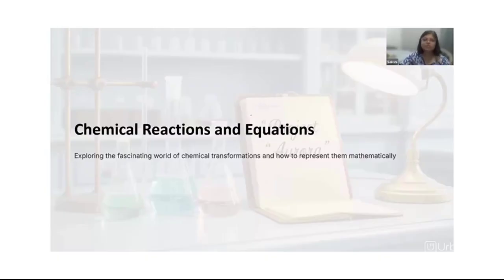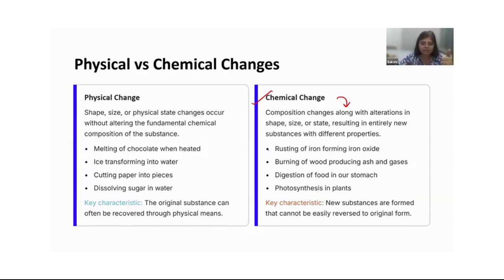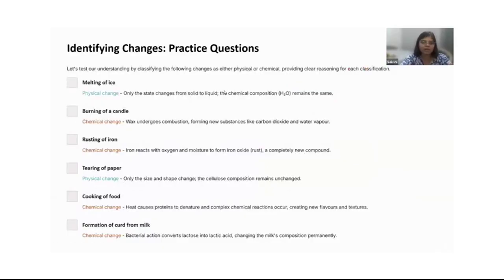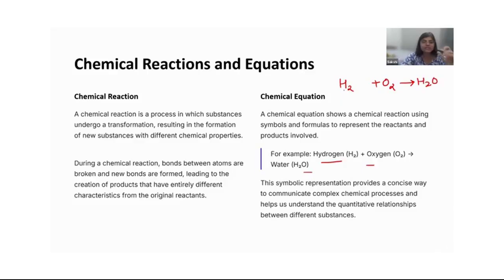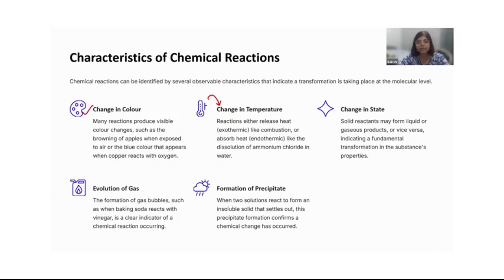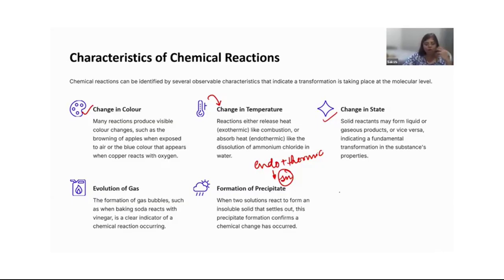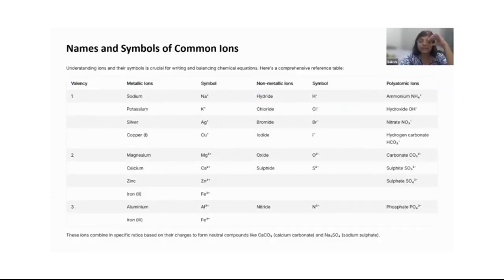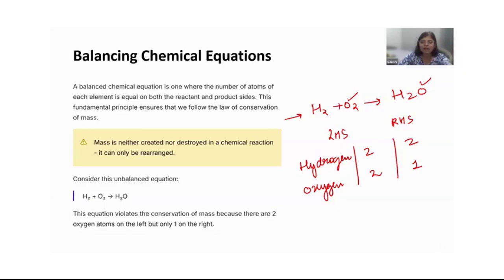The Language of Chemistry | Sakshi S.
Learn about "The Language of Chemistry" from Sakshi S.. This is a concept from CBSE - Class 10 - Science - Chemical Reactions and Equations - Chemical equations and balancing.